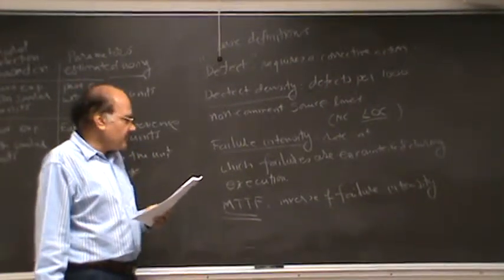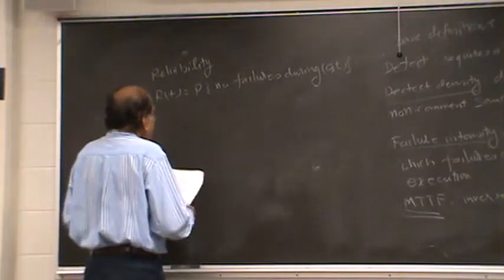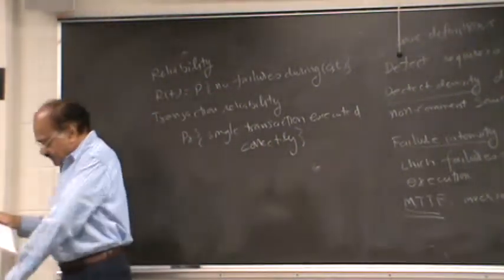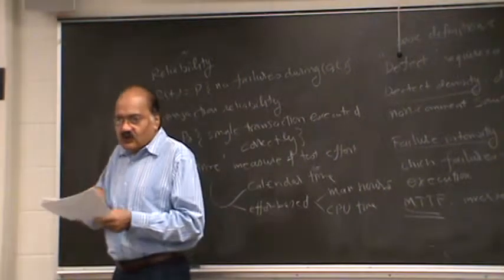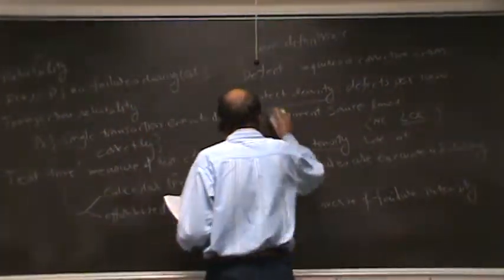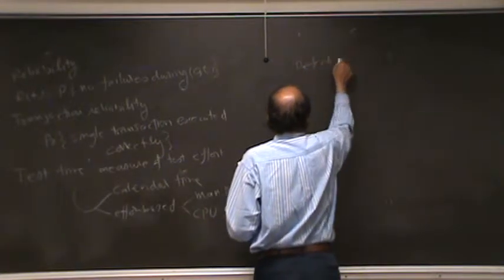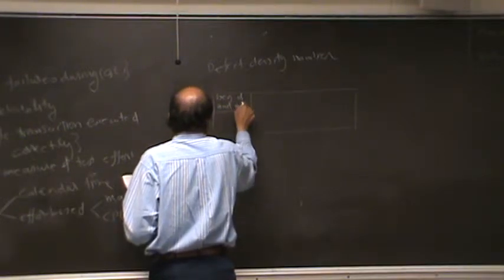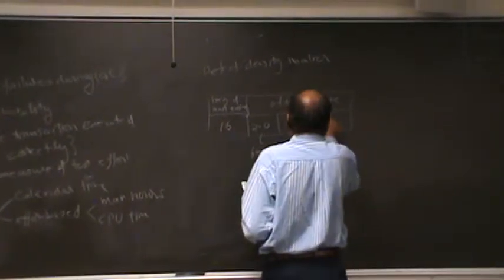20101019 CS530 Lecture 16 (5/6) : Software Reliability